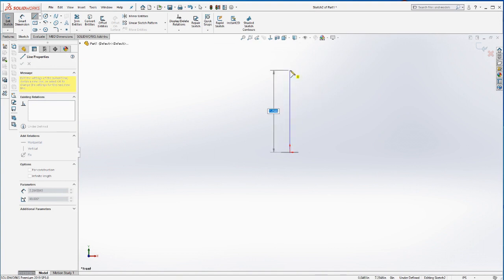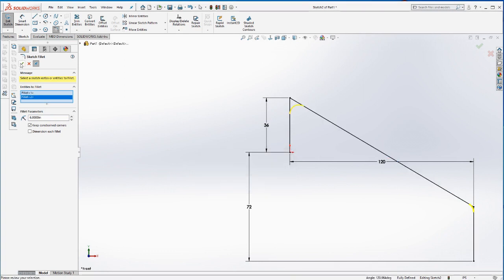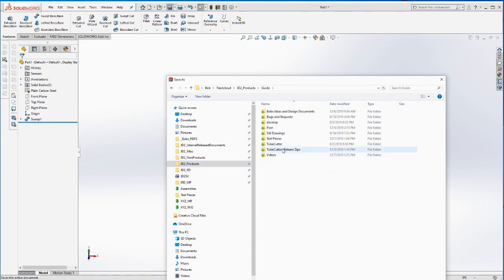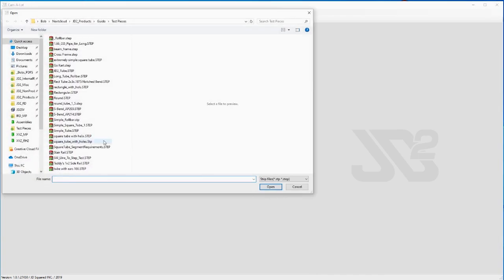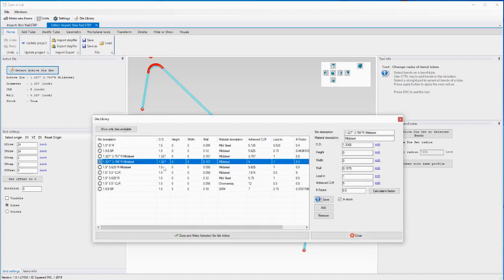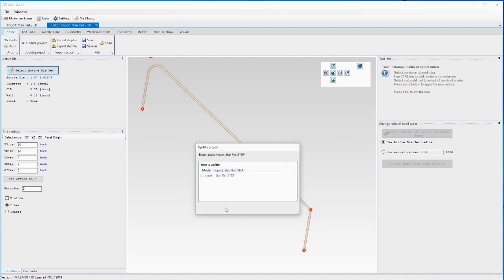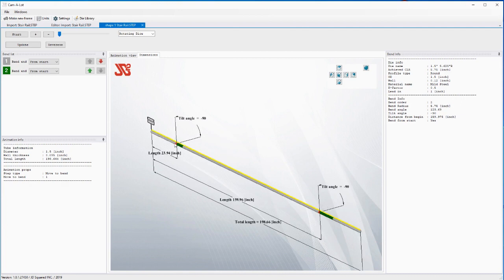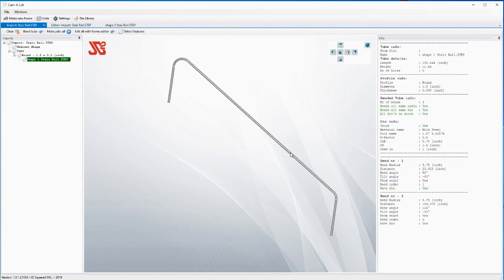JD2 Cam-A-Lot Software Creating and Importing Bending Step File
JD Squared video showing how to make a step file and loading it into Cam-A-Lot.